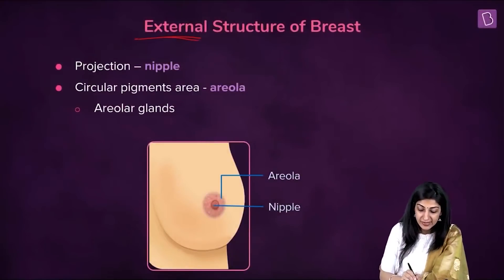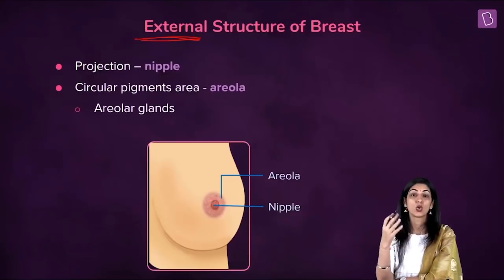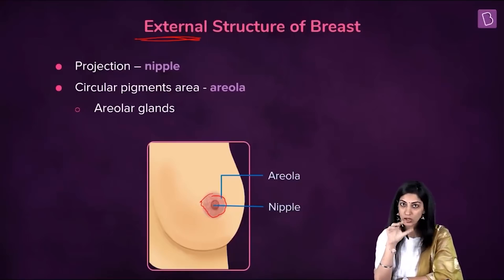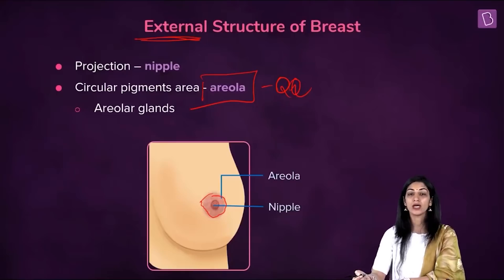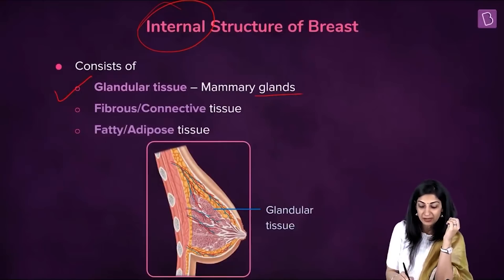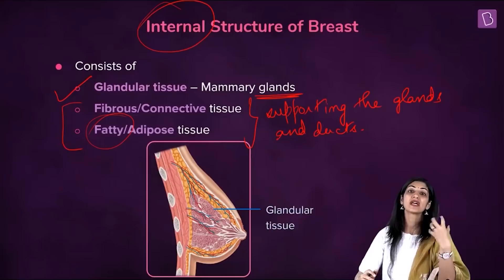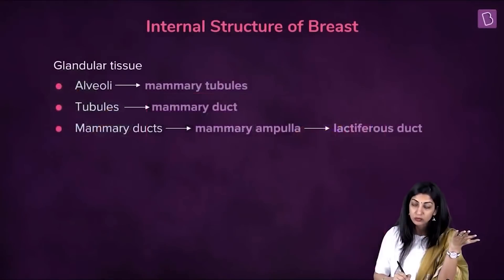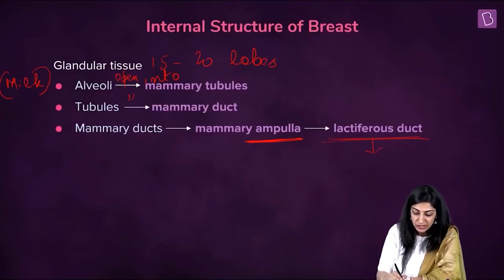Human Reproduction Class 12 Biology: Structure of Mammary Glands | NEET 2022 Prep l BYJU'S NEET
Relevant for Class: 12th
Chapter: Human Reproduction
Pre-requisites: Introduction to female reproductive system and mammary glands

In today's video, which is taken from the chapter ""Human Reproduction"", the external and internal structure of the breast will be discussed in detail. So, grab your pens and get ready to reap the maximum benefit out of this session!!